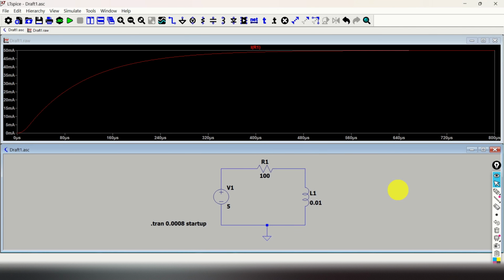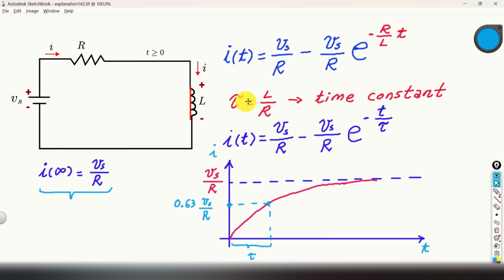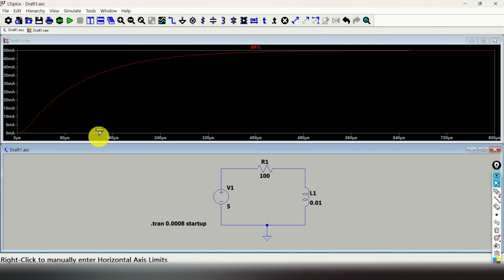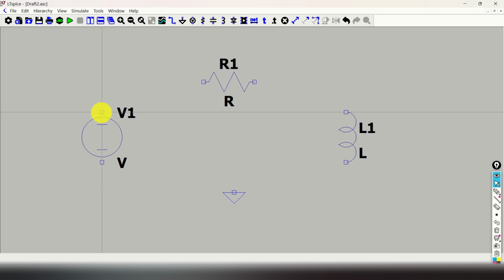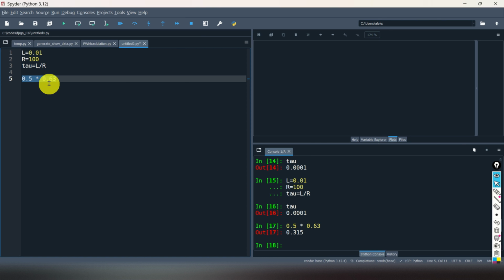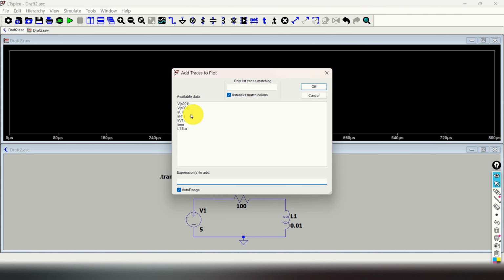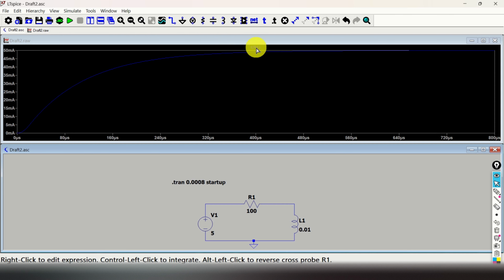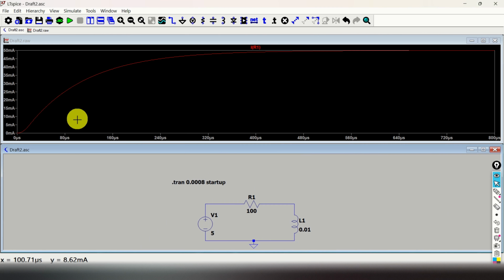LTspice Tutorial - Time Domain Simulation of RL (resistor-inductor) circuits in LT spice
In the two tutorials whose videos are given below, we explain how to simulate circuits in time domain. That is, we explain how to perform transient analysis of circuit. As an example, we explain how to simulate an RL (resistor-inductor) circuit in LTspice. We explain how to add resistor and inductors in LTspice and how to properly simulate the circuit and plot the current and voltage in time domain.